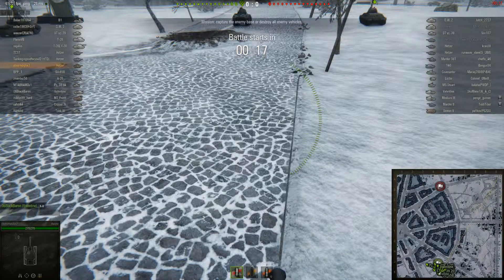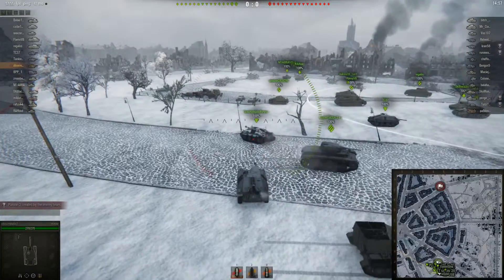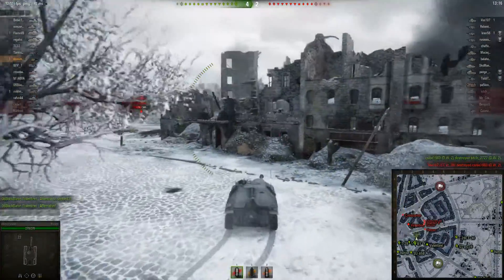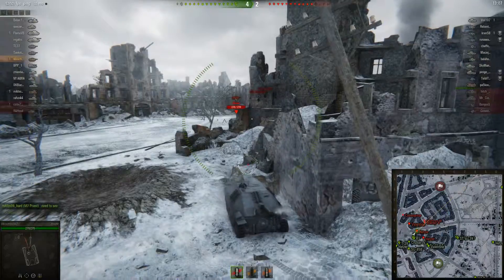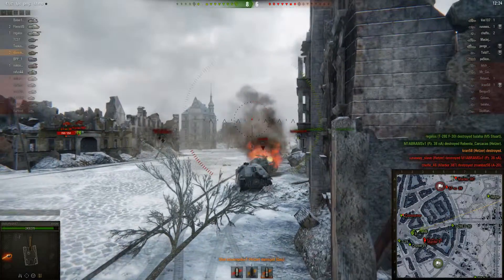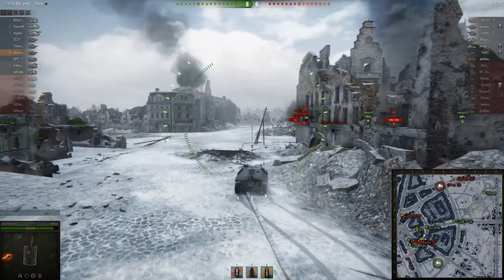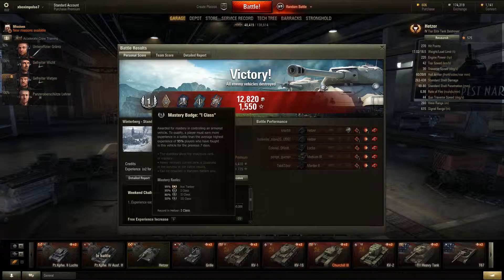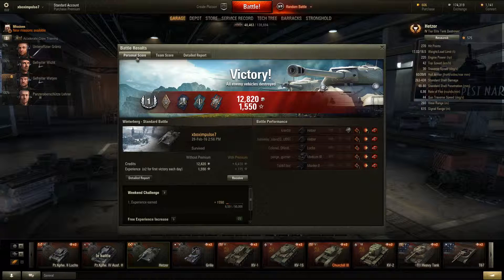What screen recording software do you recconmend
Some times while playing world of tanks you can have a good game which turns out to be fun to play so please enjoy the video.

Many thanks BHC Impuls4 ( Will )

PC specs
CPU                   FX6300
RAM                  16GB
Motherboard   Gigabyte GA-970-Gaming G1 series
GRAPHICS       MSI R9 280X Gaming OC
HARD DRIVE   Samsung 850 EVO 500GB SSD & 1 TB Seagate
CASE                Zelman Z3+